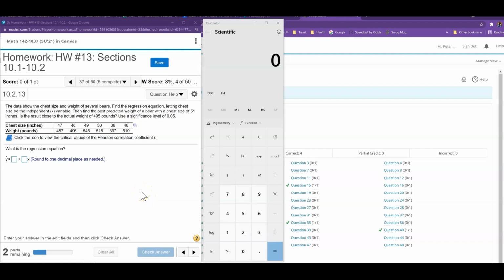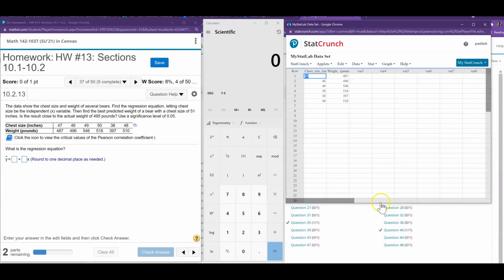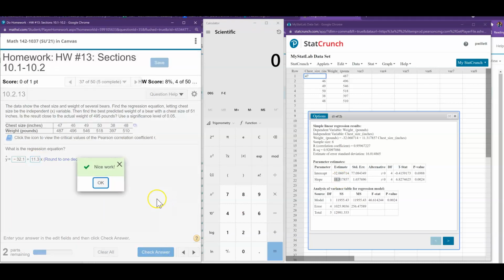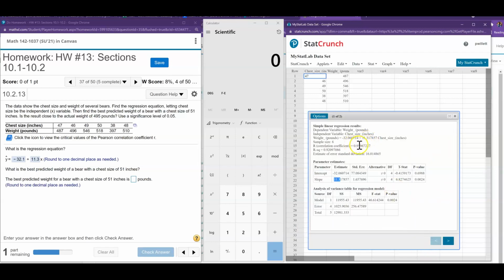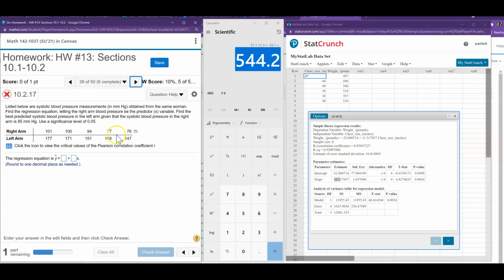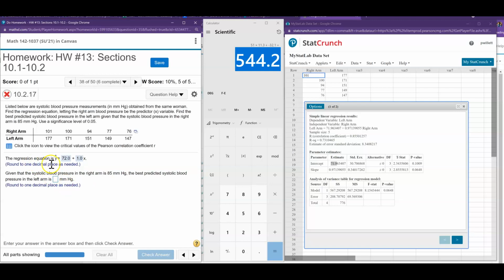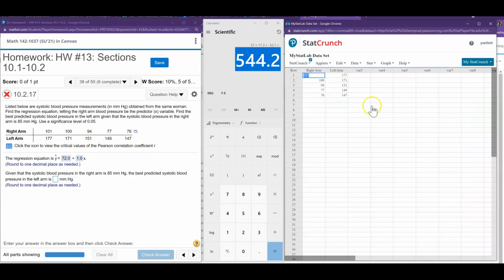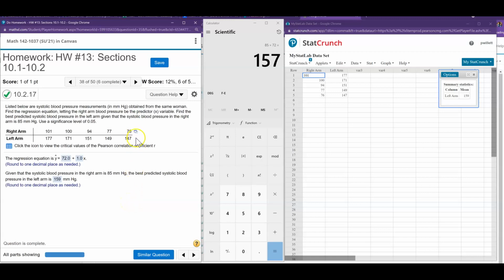Finding a Linear Regression Equation in StatCrunch